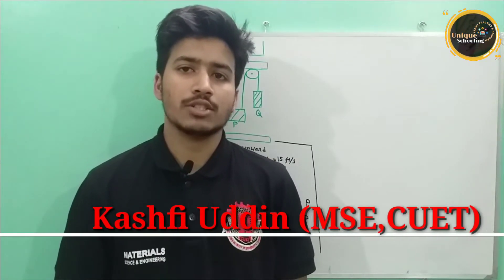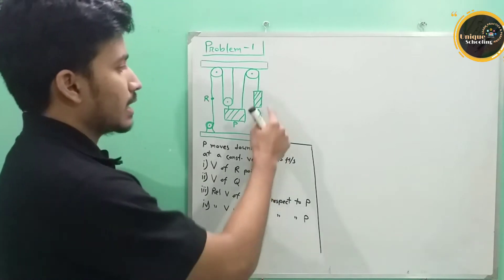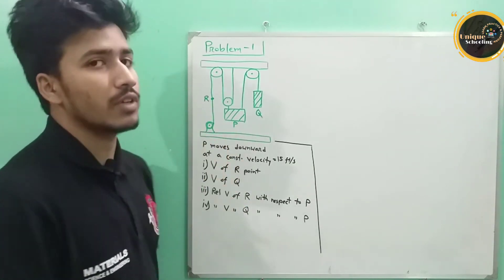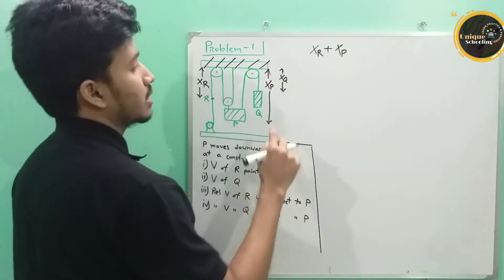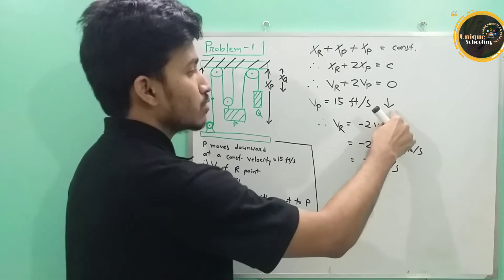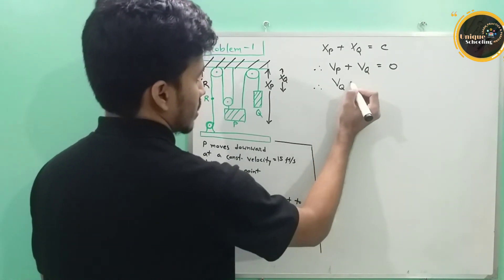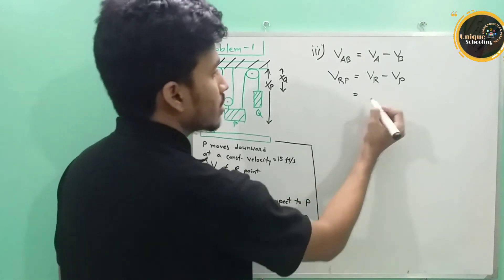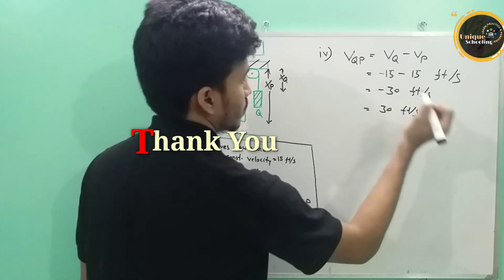Mathematical Analysis Of Dependent Motion|Lecture-2|MSE|(বাংলা)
This playlist especially has made for Engineering students'.The topic (Dependent motion) is a part of Mechanics(Dynamics)which is studied vastly in Mechanical Engineering. However,as a non Departmental subject, other Engineering Departments also have the course.

The Playlist constitutes necessary theoritical and mathematical analysis of Dependent motion..

If you like the video,share it with others. Spreading knowledge is a noble thing.